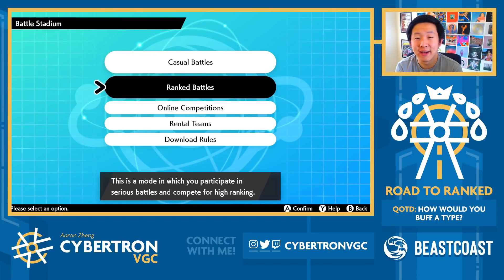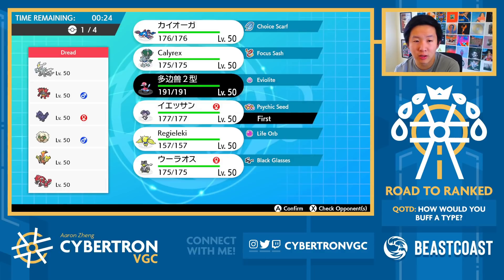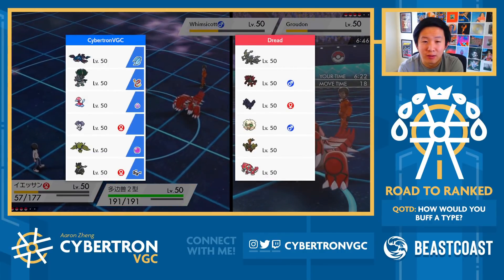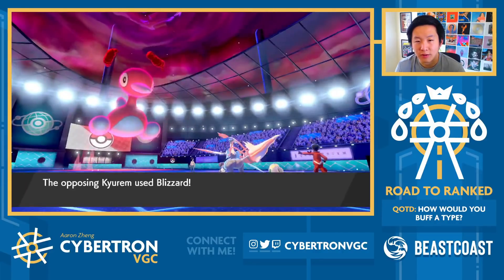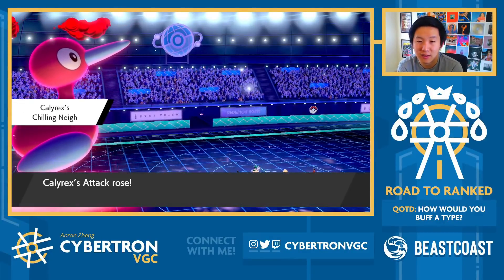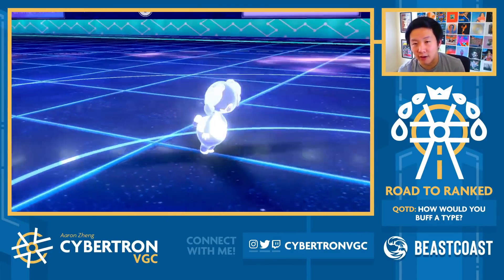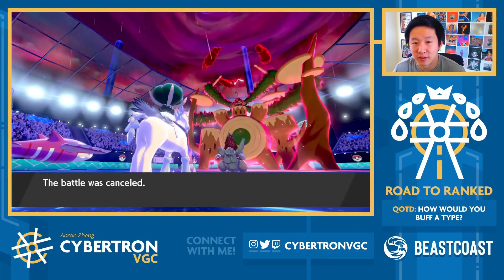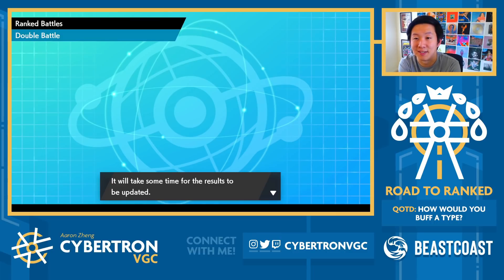This team has so many fun surprises... • Competitive Pokemon VGC Series 12 Wi-Fi Battles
We're back with a couple of more games with the max speed Focus Sash Calyrex-I team from the previous episode Today's episode features a LOT of unorthodox restricted Pokemon, including a Kyurem-W team, an Eternatus team, and a Necrozma-DM team!

Timestamps:
0:00 - Introduction
1:05 - Game 1 vs. Kyurem-W/Incineroar/Corviknight/Whimsicott/Tapu Koko/Groudon
12:32 - Game 2 vs. Eternatus/Coalossal/Blastoise/Celesteela/Rillaboom/Yveltal
19:31 - Game 3 vs. Necrozma-DM/Yveltal/Grimmsnarl/Gastrodon/Porygon 2/Incineroar

Competitive Pokemon VGC Series 12